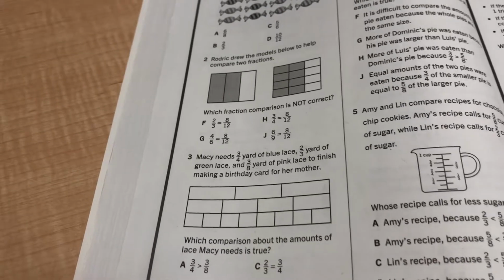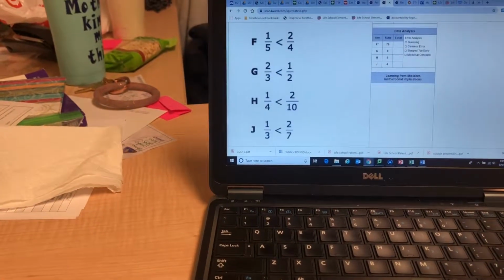4th Think Up Math